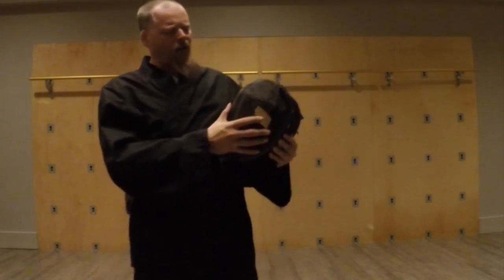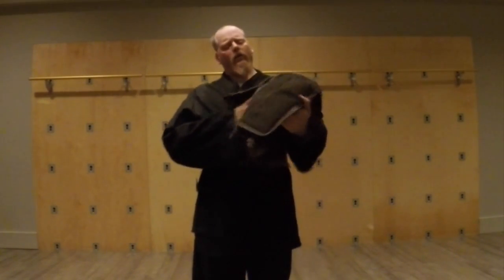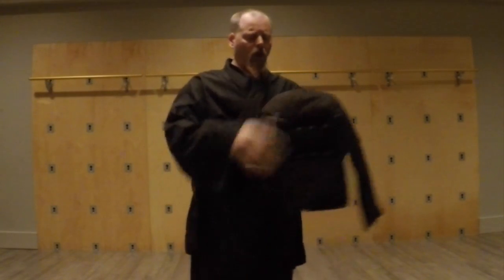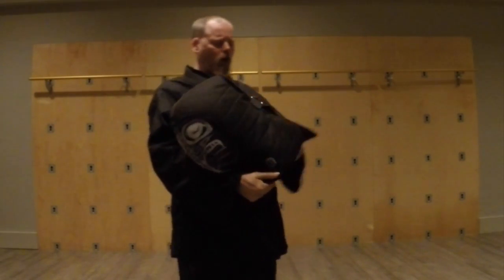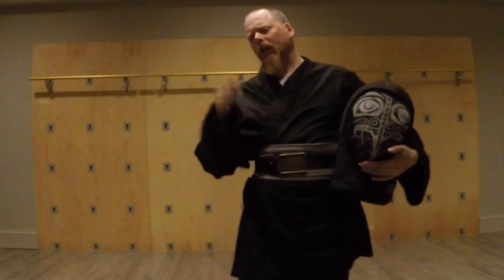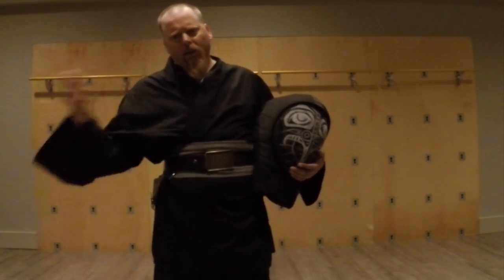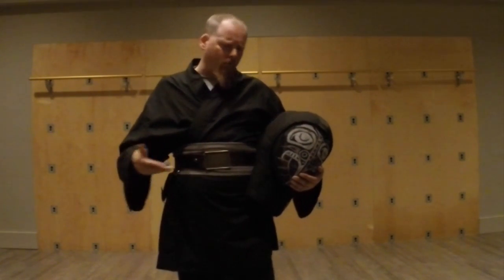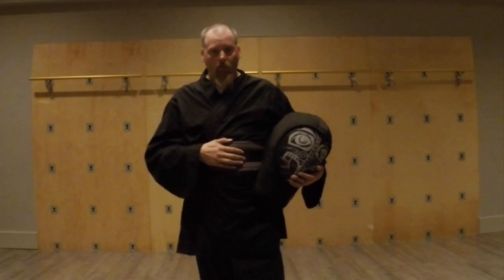LX discussion: Head protection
This video is about head protection in sabering.